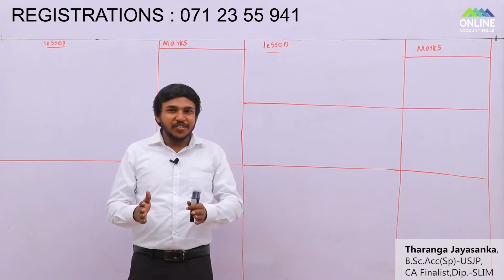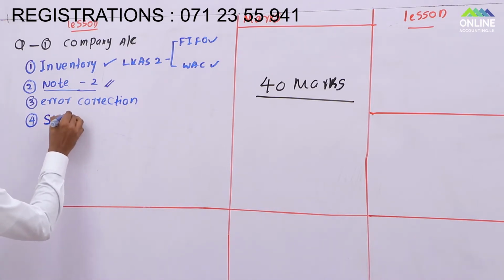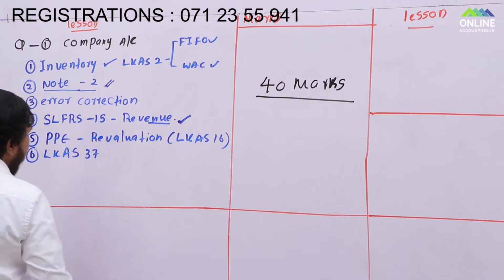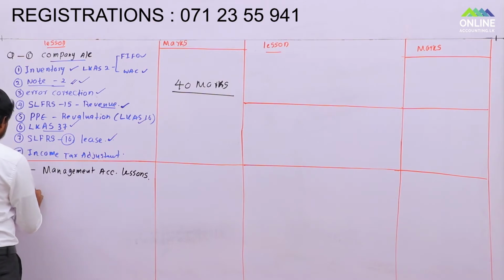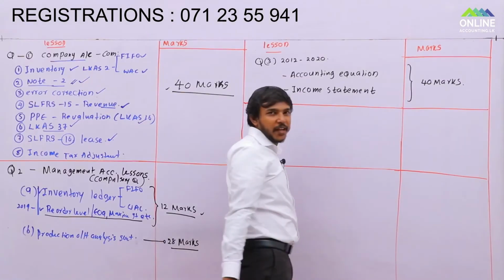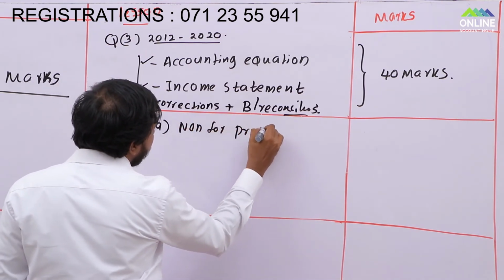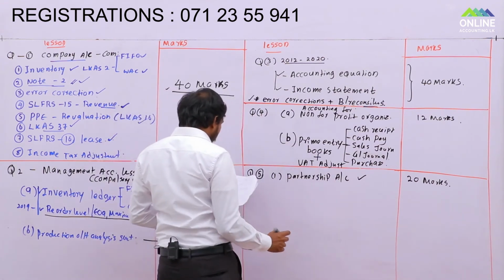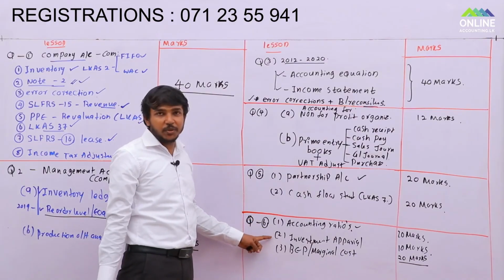2023 A/L - ENGLISH MEDIUM ACCOUNTING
2023 A/L - ENGLISH MEDIUM ACCOUNTING
SIGMA   - KIRULAPANA
HEADWAY - NEGOMBO
REGISTRATIONS - 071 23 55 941